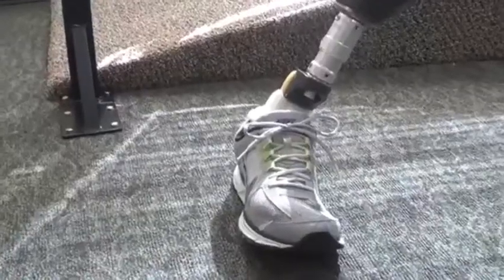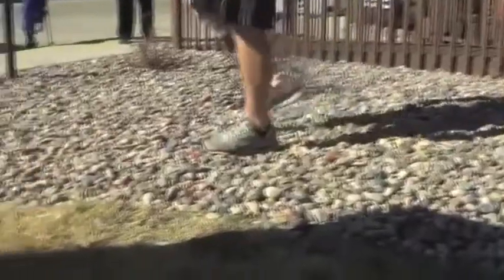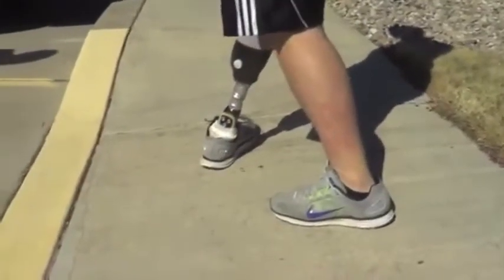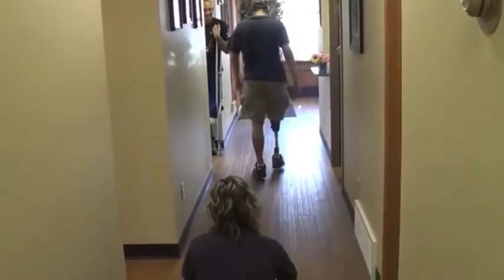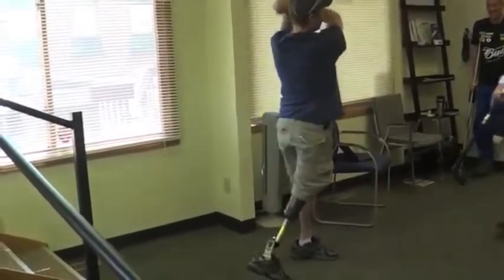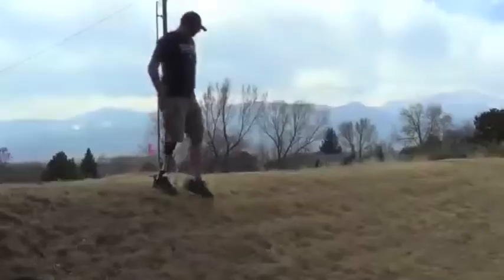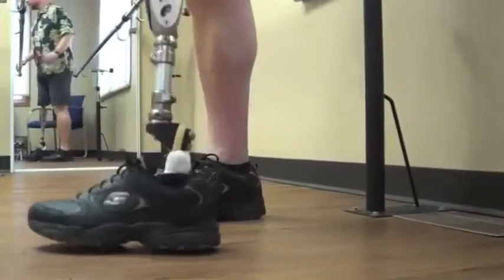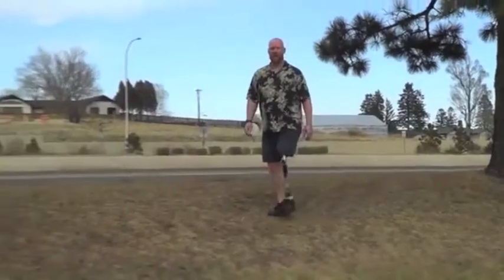RUSH Foot Trial Day with Horizon Prosthetics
RUSH foot at Horizon Prosthetics.